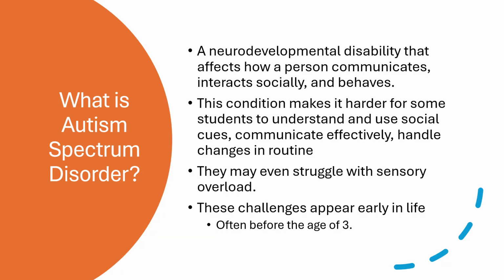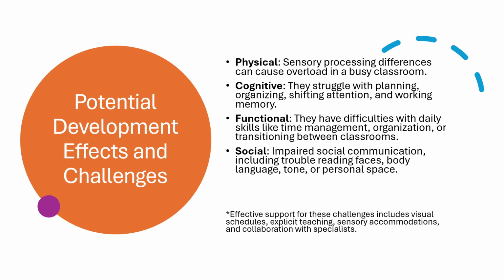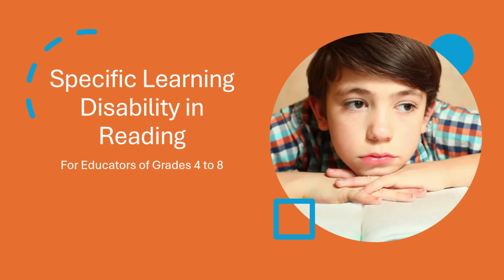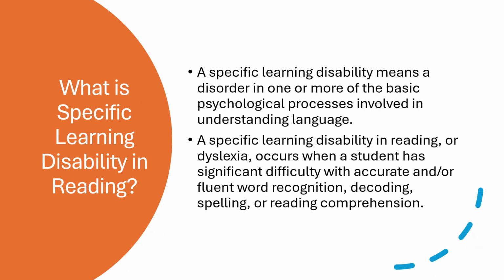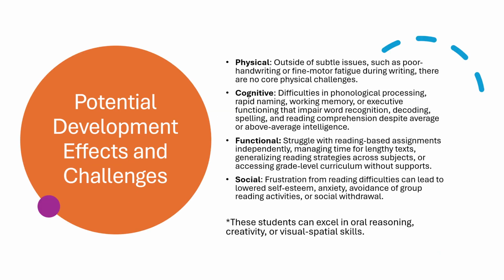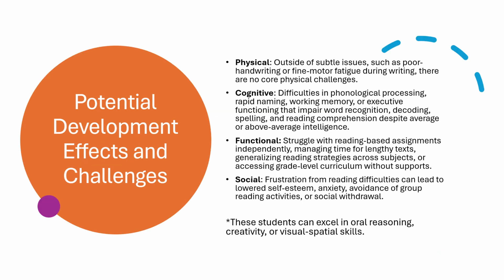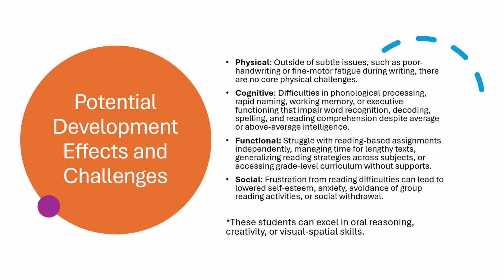AWhittaker: Inclusive Education Showcase: Understanding & Supporting Students with Disabilities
Uploaded video of my presentation.